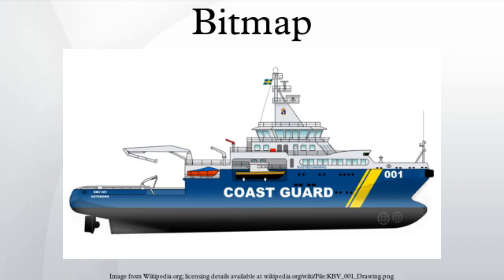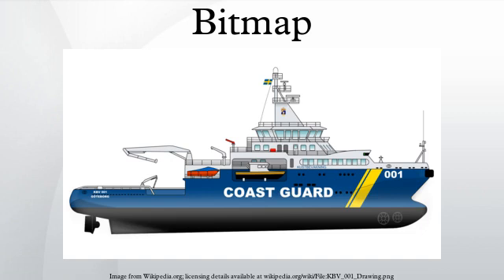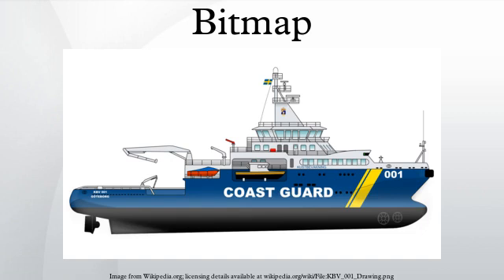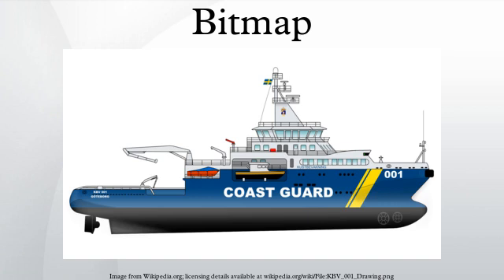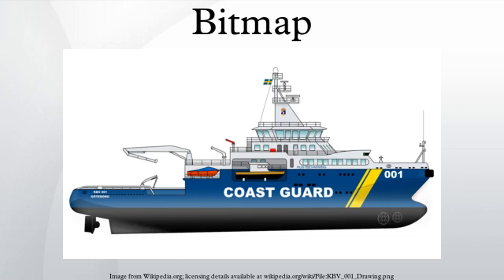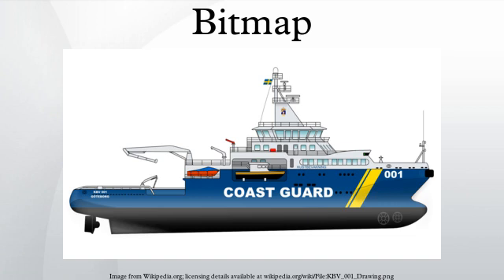Bitmap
In computing, a bitmap is a mapping from some domain (for example, a range of integers) to bits, that is, values which are zero or one. It is also called a bit array or bitmap index.
In computer graphics, when the domain is a rectangle (indexed by two coordinates) a bitmap gives a way to store a binary image, that is, an image in which each pixel is either black or white (or any two colors).